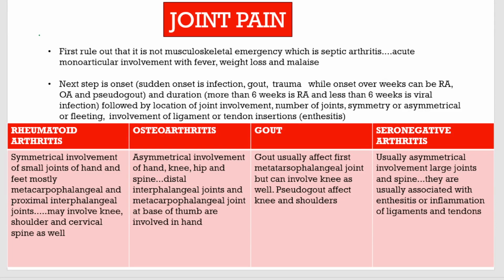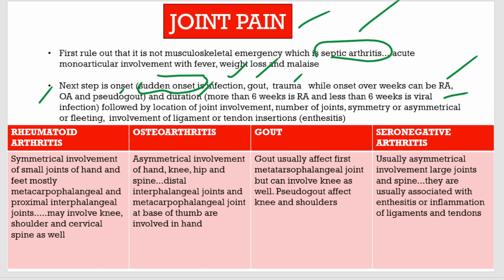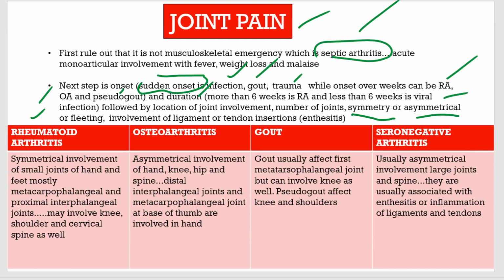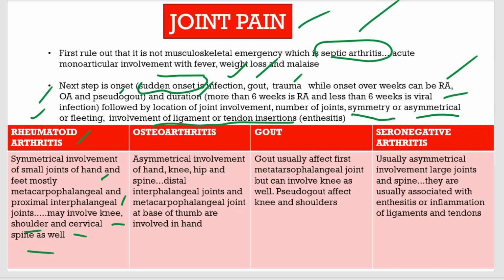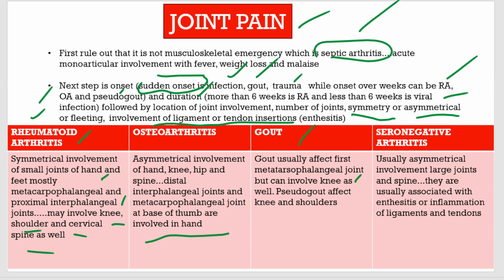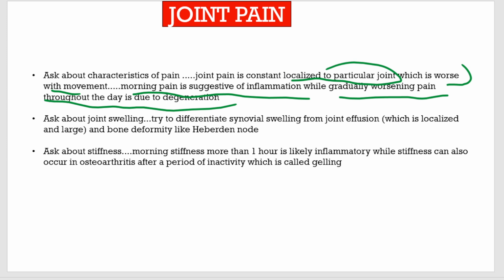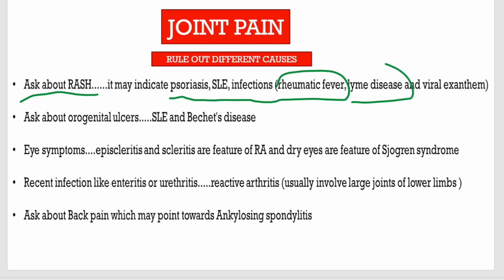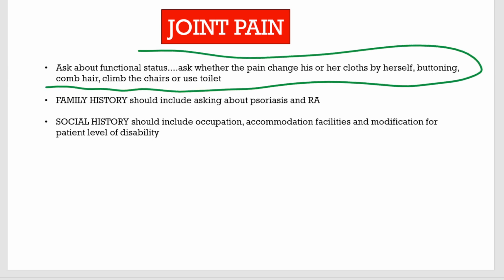JOINT PAIN | HOW TO TAKE HISTORY FROM PATIENT WITH JOINT PAIN ?